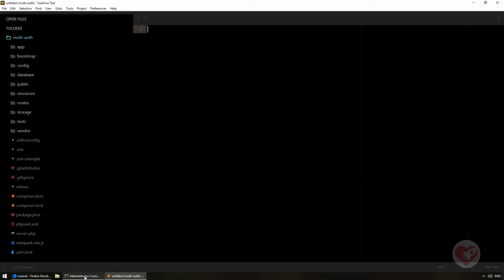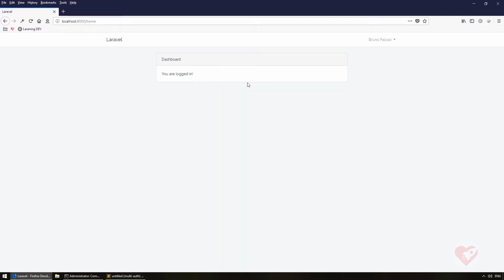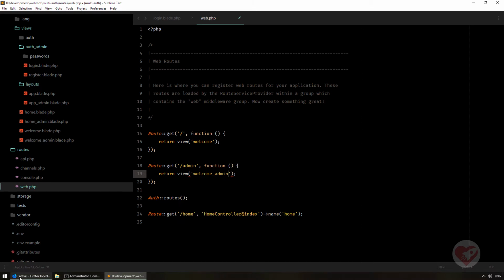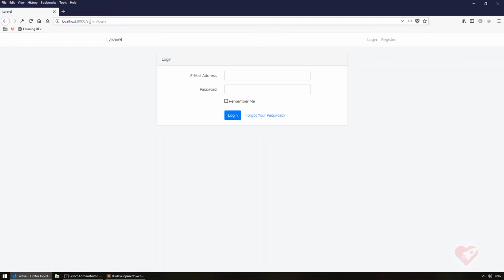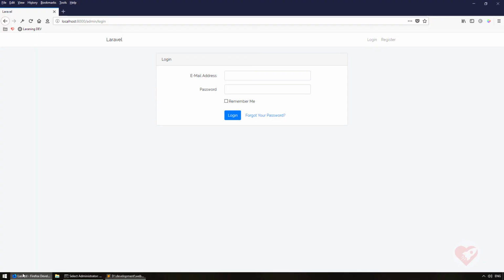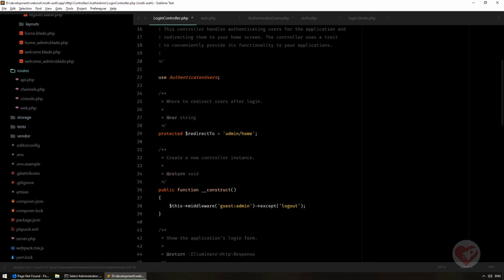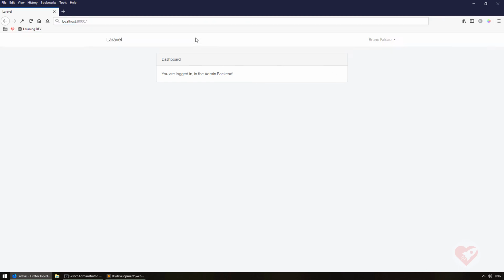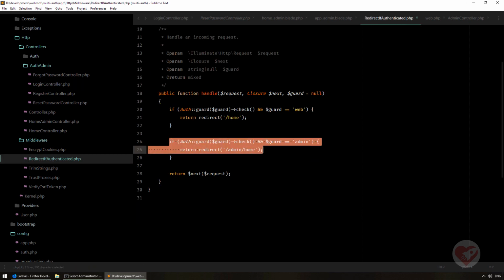Laravel - Creating a Multi-authentication Gate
By default Laravel offers you an authentication gate for your frontend web application. What if you need to create another custom authentication gate for your backend that should be independent from the authentication that users do in the frontend? In this video we will cover how to develop this using as much Laravel standard base code as possible.